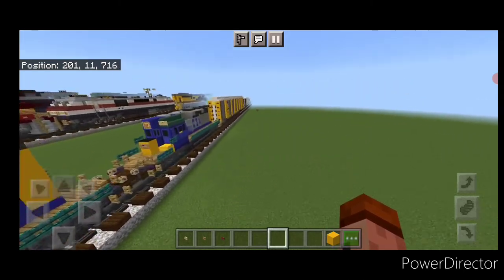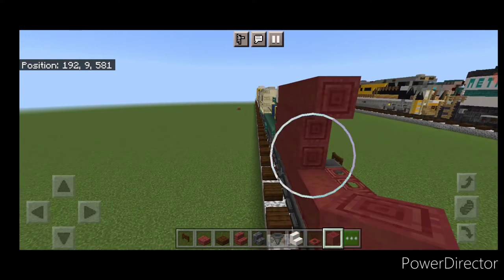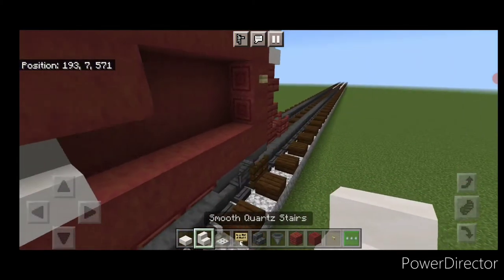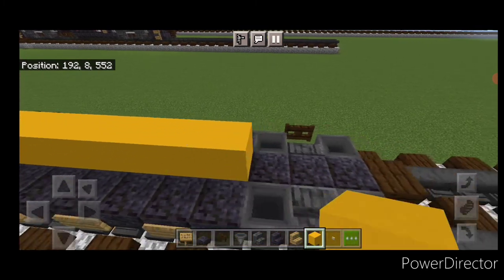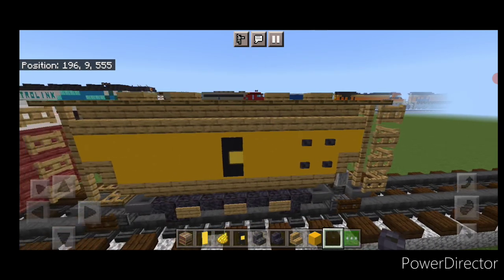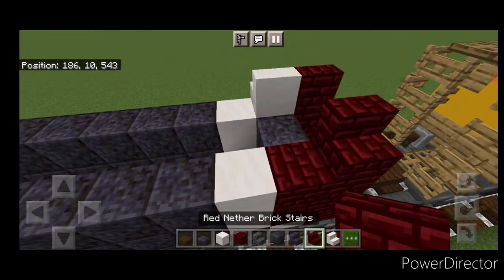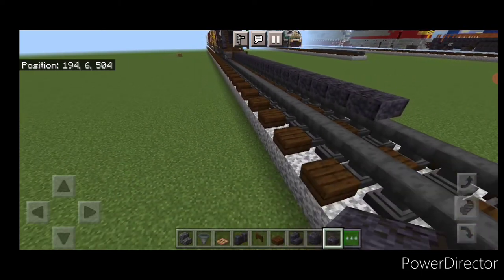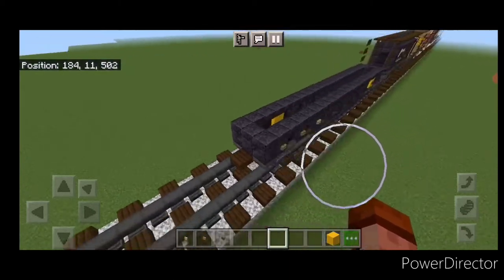Minecraft 1:1 Scale Freight car tutorial. 4 cars!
Minecraft 1:1 Scale Freight car tutorial. 4 cars! Conrail Boxcar, Chessie System Covered Hopper, CP Rail Cylindrical Covered Hopper, Gondola